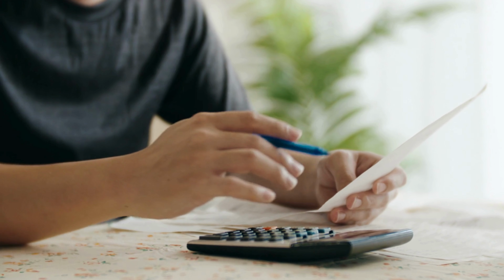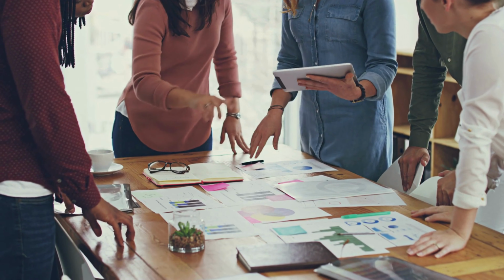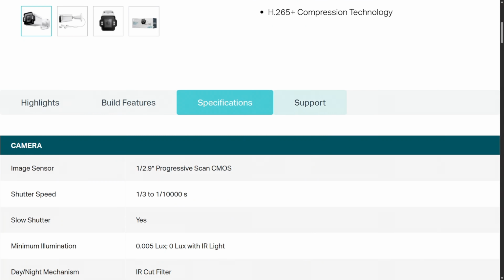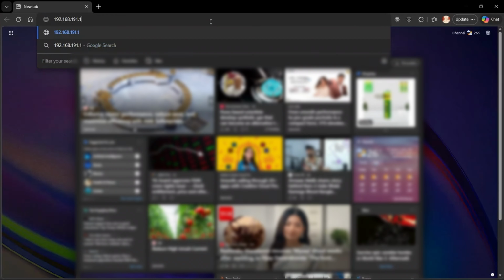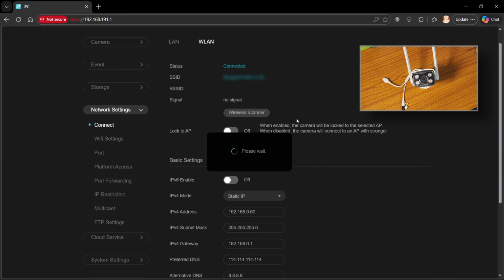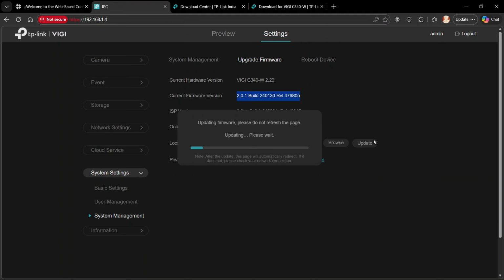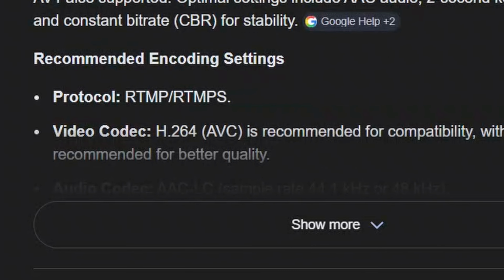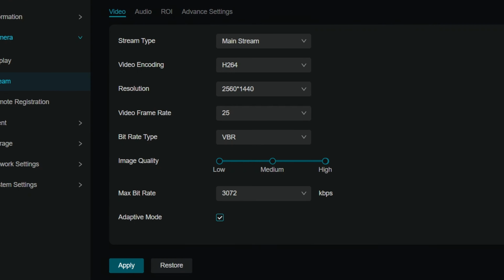Direct CCTV Live Stream to YouTube Without PC | RTMP Setup | TP-Link VIGI C340-W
In this video, I'll show you how to live stream a CCTV/IP camera directly to YouTube without using a PC, Raspberry Pi, NVR, DVR, or any external encoder.

If your IP camera supports **RTMP (Real-Time Messaging Protocol)**, you can stream directly to YouTube with minimal power consumption and no additional hardware.

✅ Live stream your CCTV camera directly to YouTube
✅ Monitor your property remotely from anywhere in the world
✅ Use YouTube as a free cloud recording solution
✅ Record long-term projects such as construction time-lapses
✅ Build low-power, solar-powered surveillance systems
✅ Eliminate the need for a computer or dedicated streaming device

In this tutorial, I demonstrate the complete setup using the **TP-Link VIGI C340-W Wi-Fi CCTV Camera**, from initial installation to a successful live stream.

### Video Chapters

00:00 Introduction
00:30 Real-World Project & Use Case
01:33 Why RTMP Matters
02:05 Choosing the Right Camera
02:58 Camera Unboxing
03:14 Initial Camera Setup & Wi-Fi Configuration
05:08 Updating to the Latest Firmware
05:53 Creating a YouTube Live Stream
07:20 Best Camera Settings for Stable Streaming
07:24 Conclusion

• Camera unboxing and overview
• Initial Wi-Fi setup
• Finding the camera's IP address
• Updating the firmware to enable RTMP support
• Setting up a YouTube Live stream
• Configuring the Stream URL and Stream Key
• Fixing the H.264 video encoding issue
• Recommended bitrate and resolution settings
• Real-world live streaming demonstration

### Perfect For

• Construction time-lapse recording
• Temple and infrastructure monitoring
• Remote site surveillance
• Small business security systems
• Home CCTV backup recording
• Solar-powered monitoring projects
• IoT and smart surveillance applications

### Useful Links

🛒 **TP-Link VIGI C340-W Camera:**

I regularly read and respond to comments and will be happy to help.

## Empty Idea

### Follow Empty Idea